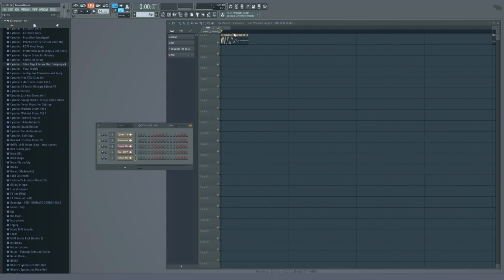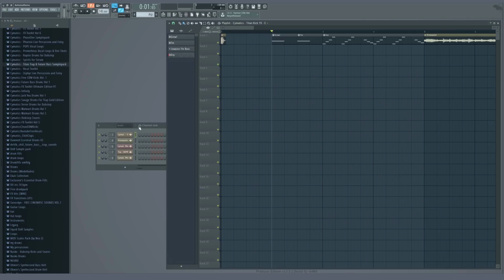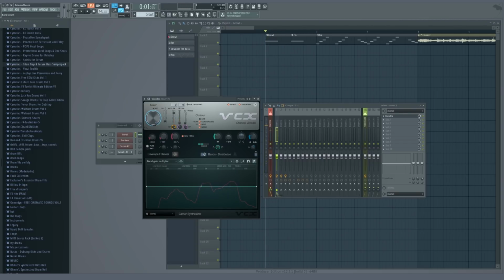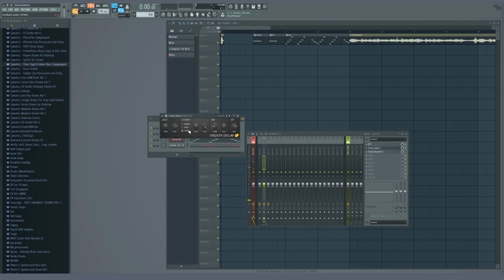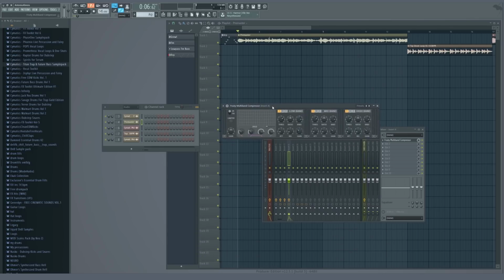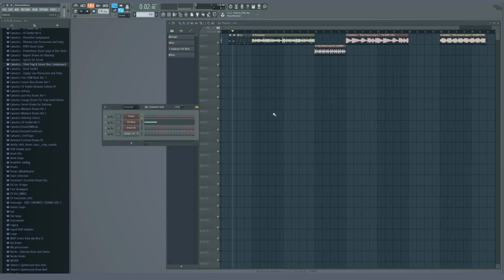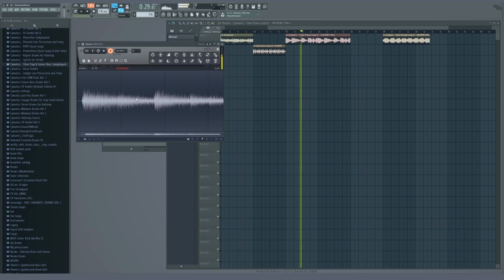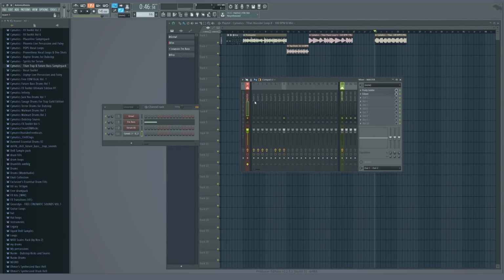Post Processing Synths in FL Studio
Most FL Studio users know that this DAW comes packed with tons of useful stock plugins by Image-Line that can be very powerful when used correctly. In this tutorial, Nasko will provide an overview of the top stock plugins in FL Studio that are perfect for processing synths and samples.

He’ll start by showcasing the abilities of the Fruity Compressor and Fruity Waveshaper. Next, he’ll go over the features and parameters of Effector and Vocodex - two powerful plugins that can help with creativity.

Later in the video, Nasko will cover more basic effects like Fruity Reverb 2, Fruity Delay 2, Fruity Parametric EQ 2, Fruity Multiband Compressor, and the recently added Transient Processor plugin. Finally, Nasko will go through the insanely popular and powerful plugin, Gross Beat, as well as Fruity Convolver. This is a must-watch video for any FL Studio user!